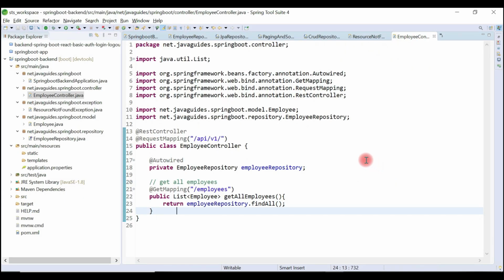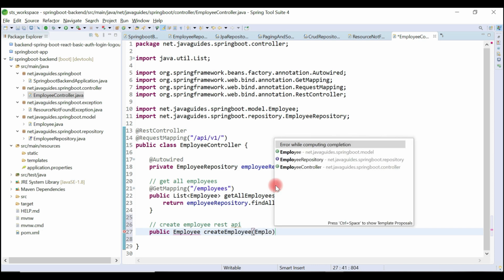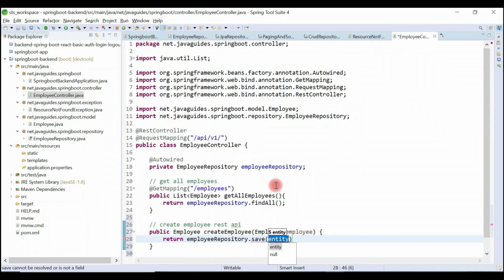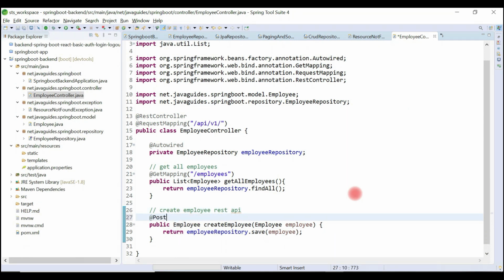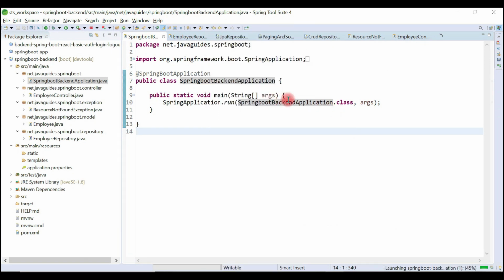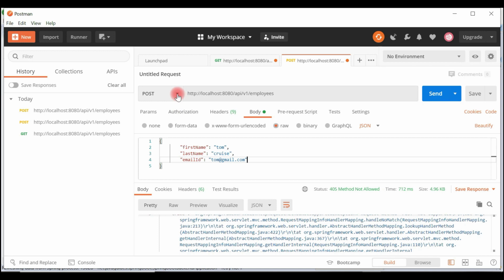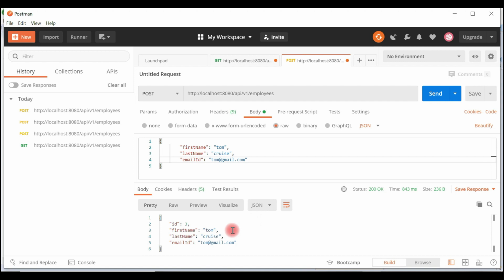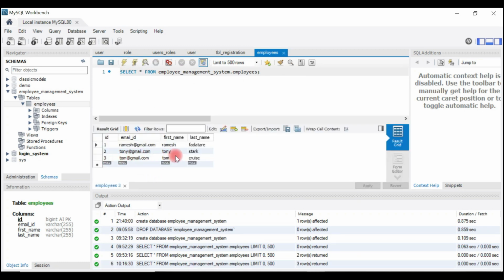Angular + Spring Boot CRUD Full Stack App - 13 - Creating REST API to Save Employee Object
In this video, we will develop create employee REST API and we will test it using Postman.

In this tutorial series, we will learn how to develop a CRUD full-stack web application that is a basic Employee Management Application using Angular 10 and Spring Boot.